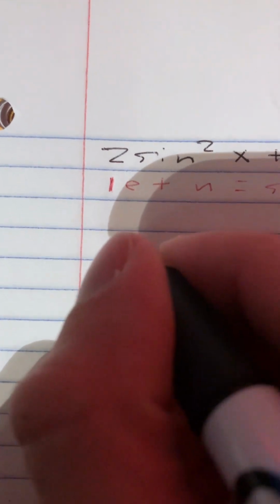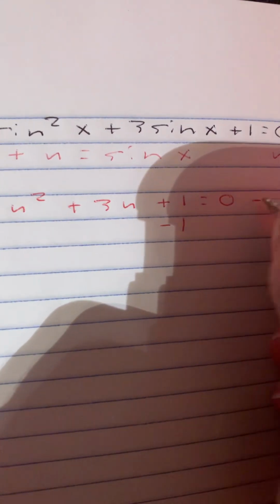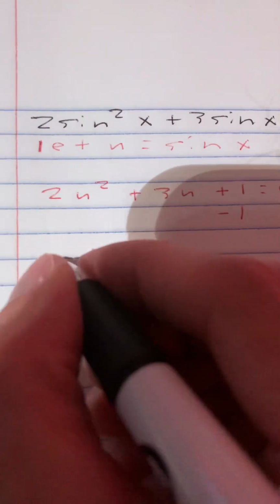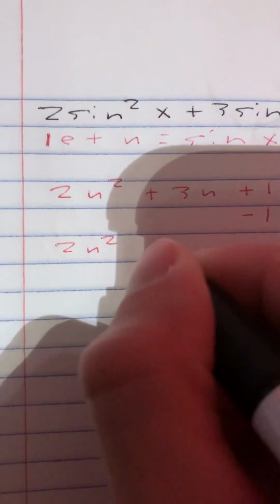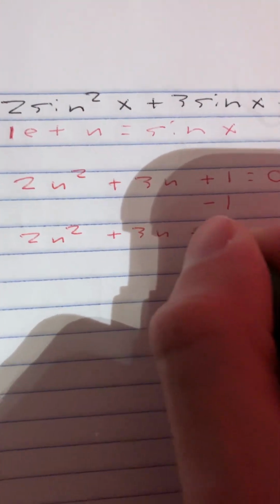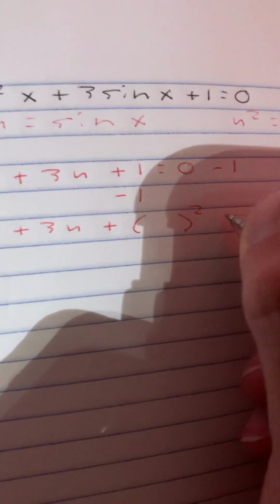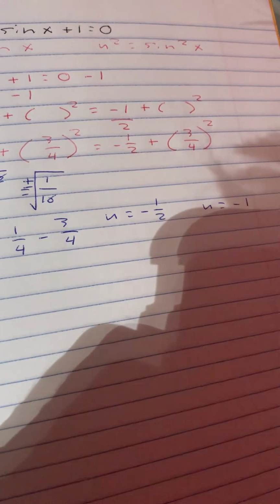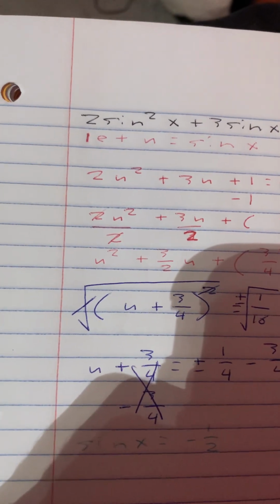Solving a Trig Equation for x by Completing the Square with u-sub